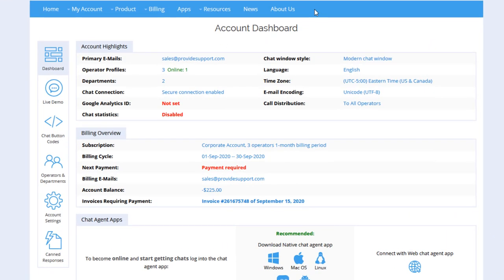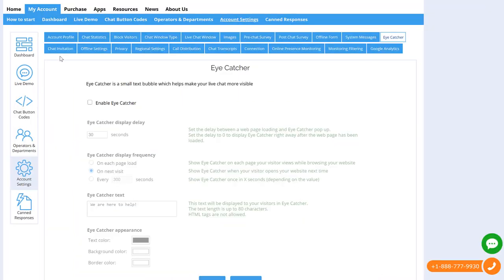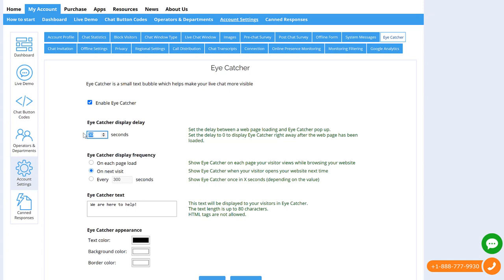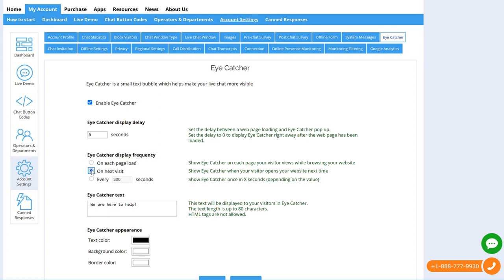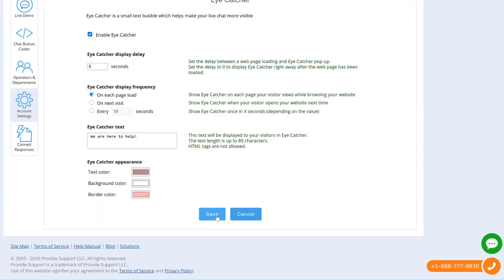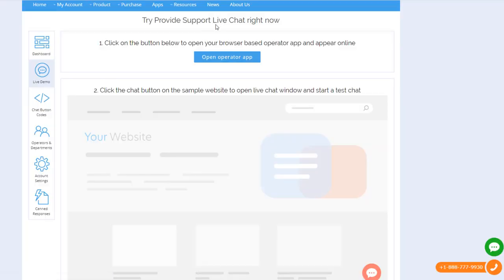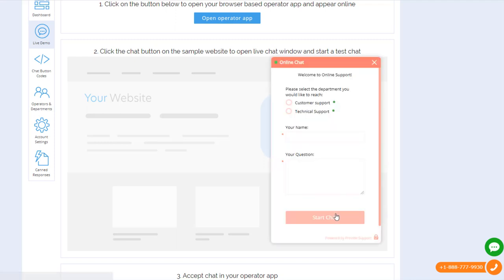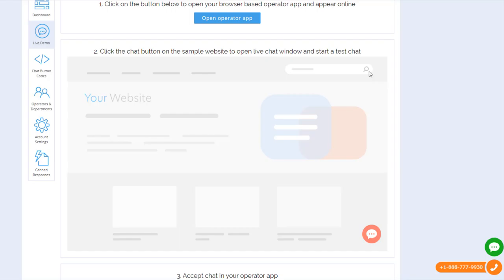How to set up an eye-catcher feature on your website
Hello and welcome to Provide Support live chat!
In this video tutorial you will learn how to set up an eye-catcher feature on your website.
Eye catcher helps to draw attention of your customers to the live chat button placed on any website page.
If you would like to find out more about this feature and use it on your website, please don’t hesitate to contact our support team!